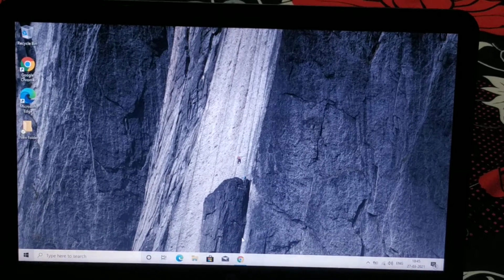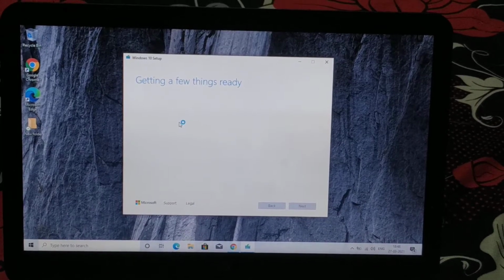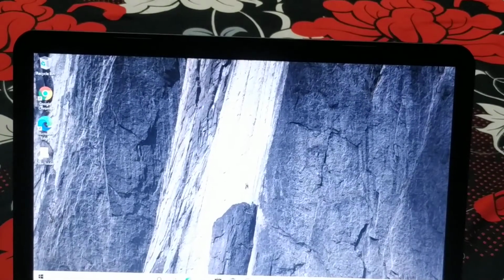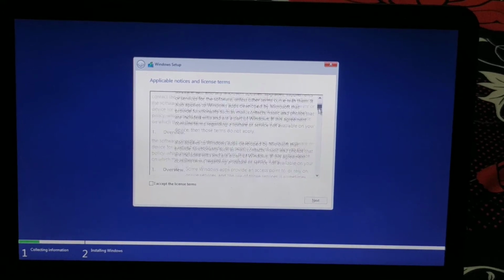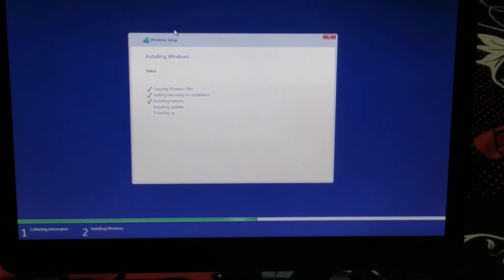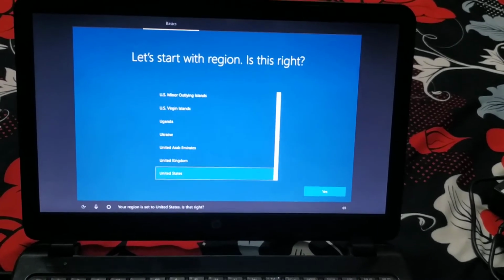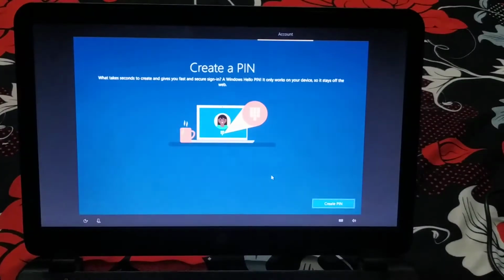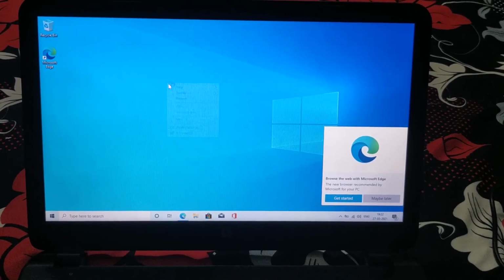Windows 10 Installation by making Bootable Pendrive using Microsoft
You have to go to the below mentioned link for downloading the Windows10 Media Creation tool and have to follow the steps which is shown in this complete video and will need a pendrive and an internet connection to download the required software.
Requirements: PC of minimum 4 Gb RAM , Pendrive at least 8 Gb

NOTE: Only one mentioned software is required to download from Microsoft. None other than this like Rufus and others are not required.